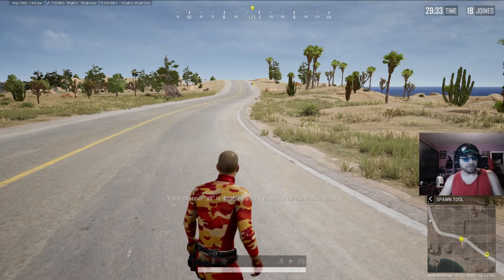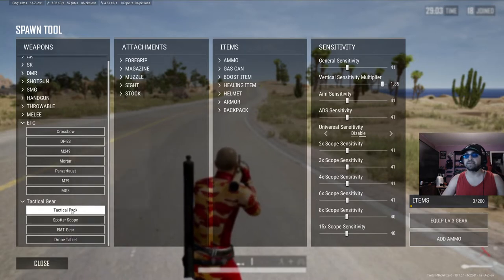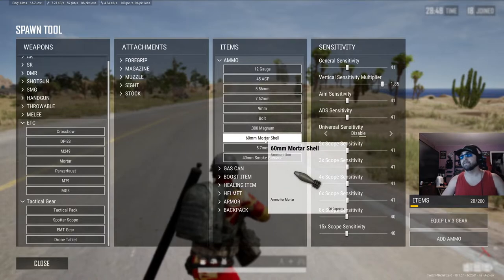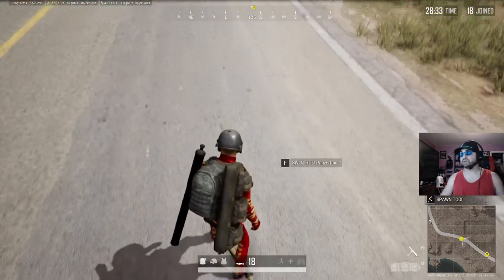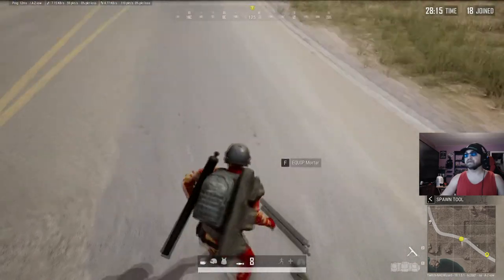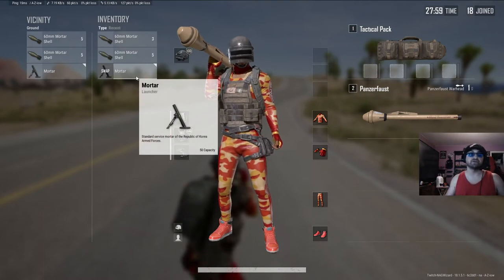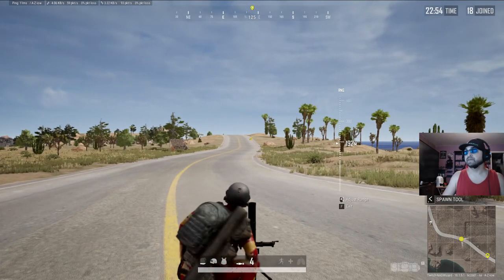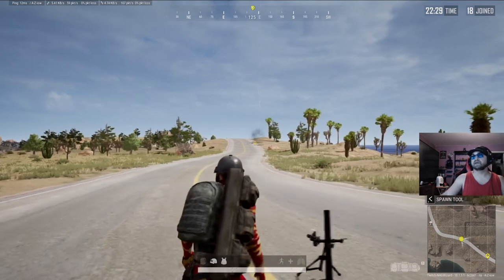PUBG PC Mortar Training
Explaining The Mortar and how to use it in PUBG PC.

Twitch.tv/nagwizard